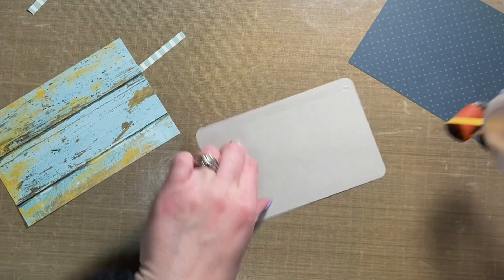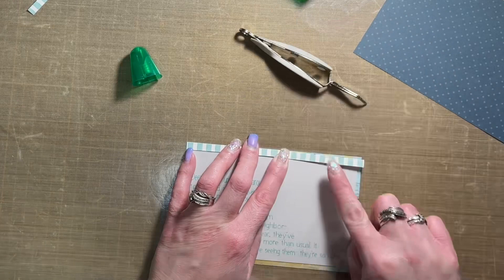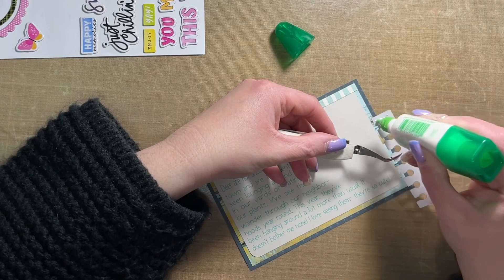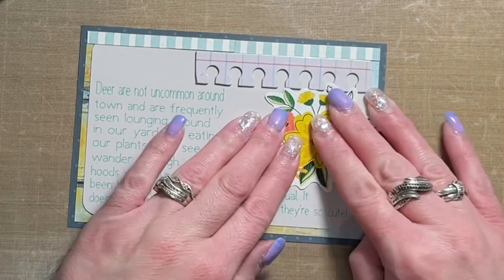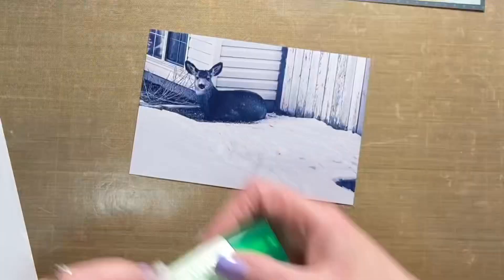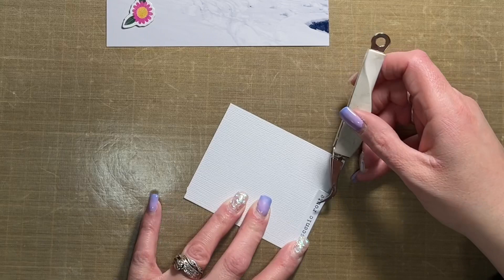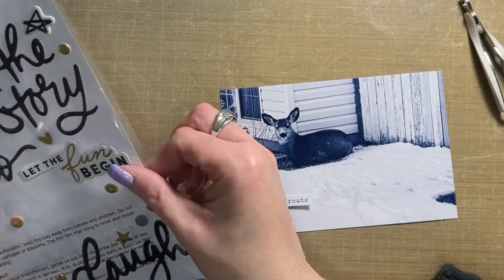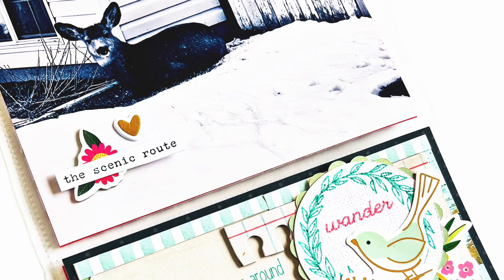6x8 Pocket Page | Jen Hadfield | Hybrid Layout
Hi friends, thanks for visiting my channel today. I hope my layout inspires you!

In this video, I share a quick + easy process putting together a hybrid 6x8 pocket page layout using a 6x4 photo, older products from Jen Hadfield and Heidi Swapp and digital images created with the Cricut.

Don’t forget, all my layouts are available in the Cricut community forum for you to create for your own albums!

These are the products I used today:

Ali Edwards 6x8 Inky Black Linen album + 6x8 pocket page protector